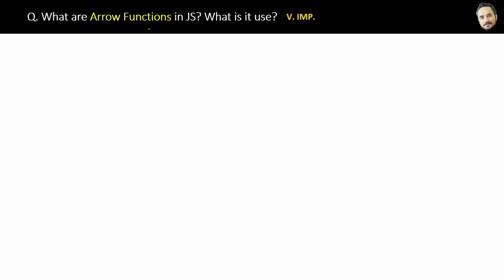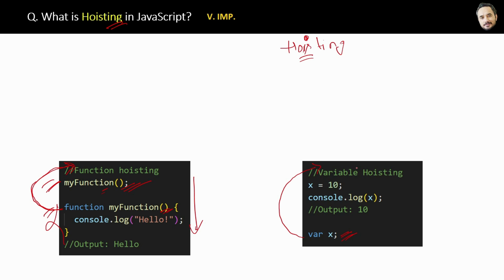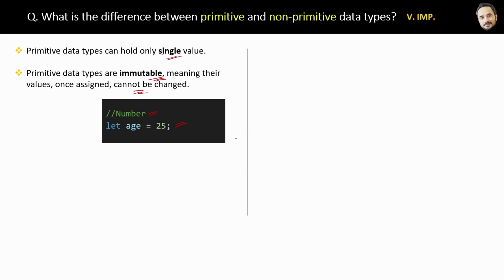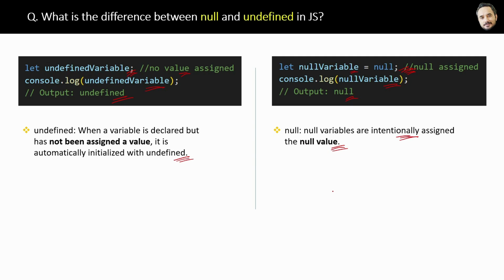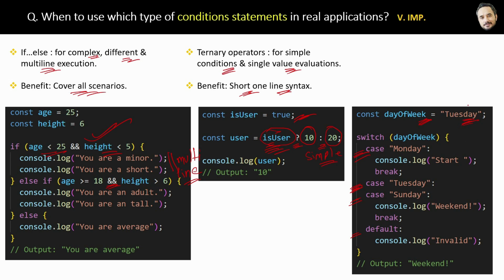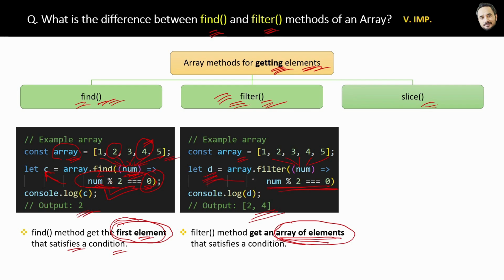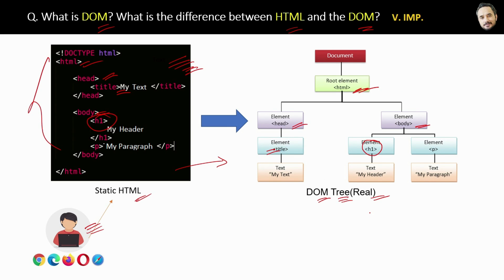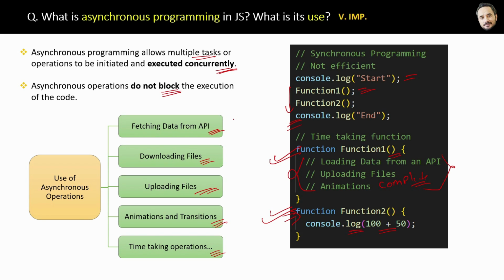Top 10 JavaScript Interview Questions for Freshers & 0-2 Years Experience | JS Interview Preparation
✅ 300+ JavaScript, HTML & CSS Interview Questions & Answers

📚 Topics Covered: JavaScript Basics, Variables, Data Types, Arrays, Functions, Strings, Objects, DOM, Events, Closures, Error Handling, Asynchronous JavaScript, Promises, Async/Await, Browser APIs & Web Storage, Classes & Inheritance, ECMAScript, Modules, Security & Performance, HTML, CSS, Responsive Design, Flexbox, Grid, Bootstrap & JavaScript Coding Questions

🎁 Also Includes:
🧠 Flashcards for Faster Revision + 📄 Ready-to-use JavaScript Resume Template + 👩‍💼 HR/Managerial Round Q&A + 💸 Salary Negotiation Tips